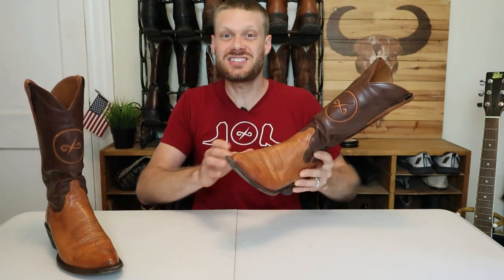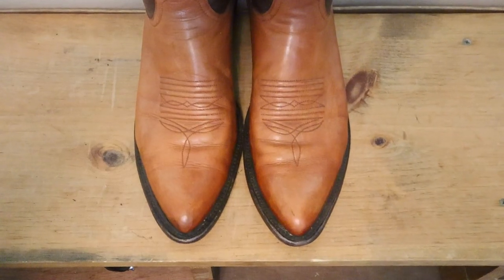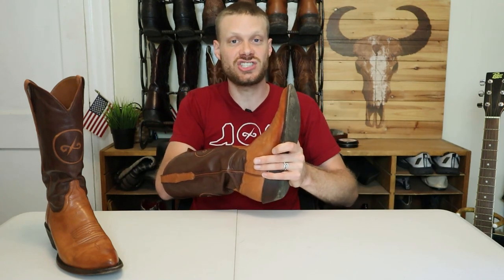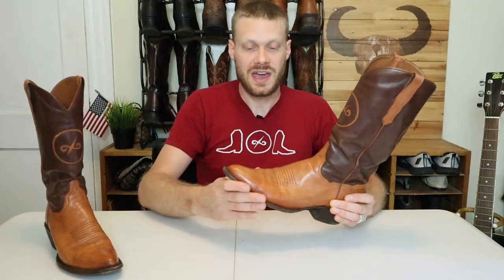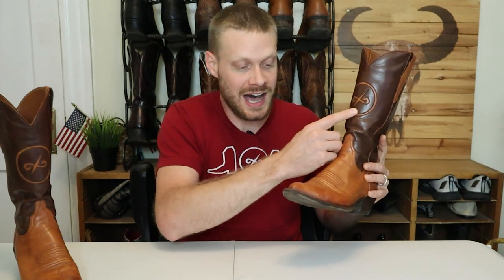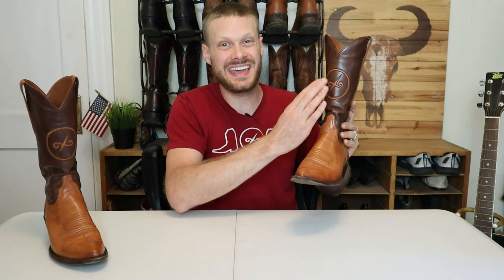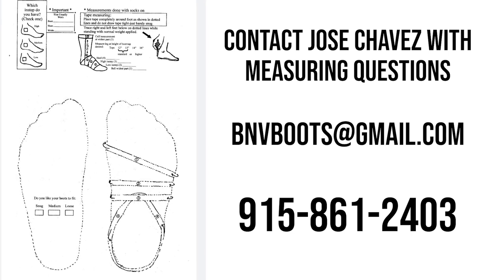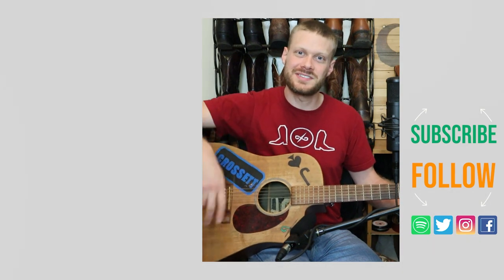BNV Boots Update and How You Can Get Your Own!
Get your Jeremiah Craig x BNV collaboration boot here!